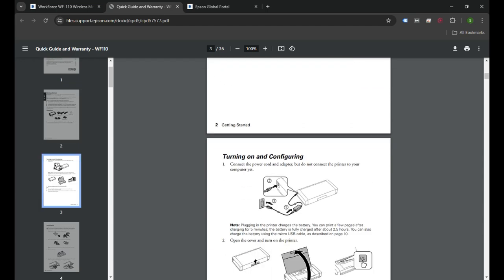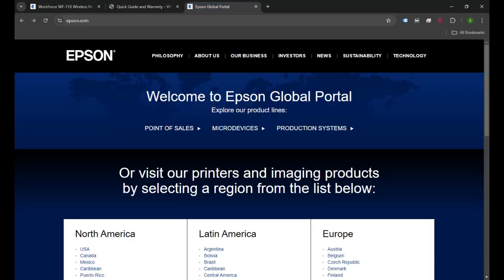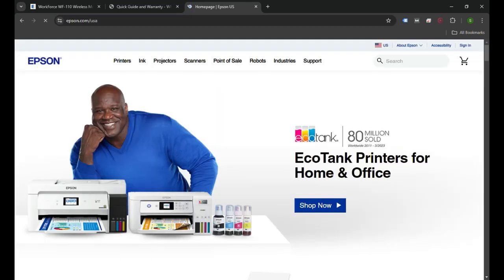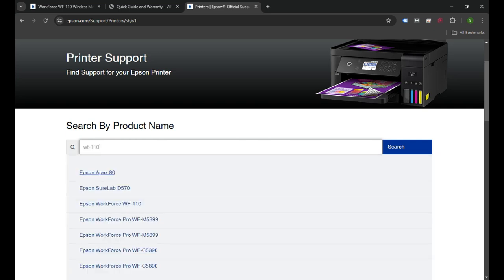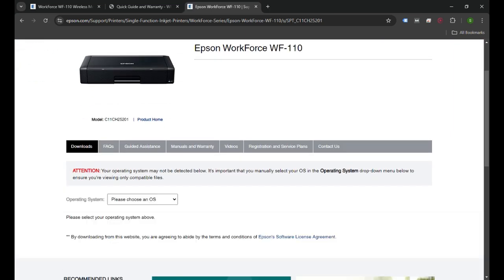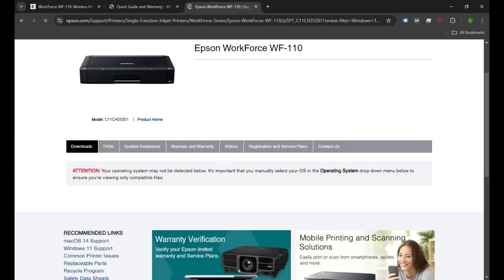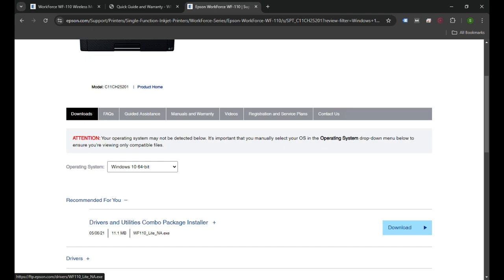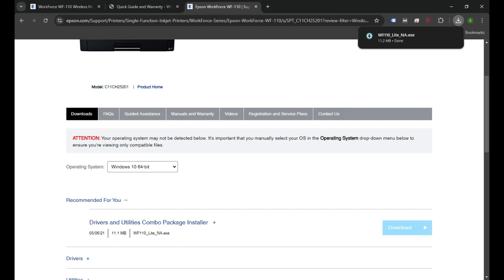How to Setup WorkForce WF-110 Wireless Mobile Printer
In this video, we will guide you through the complete setup process for the Epson WorkForce WF-110 Wireless Mobile Printer. Whether you're setting it up for the first time or need a refresher, we've got you covered!

If you're facing any issues setting up your Epson WF-110 printer or need further assistance, feel free to reach out to us for personalized help. to get in touch with our support team. We're here to help you with any printer problems you may have!